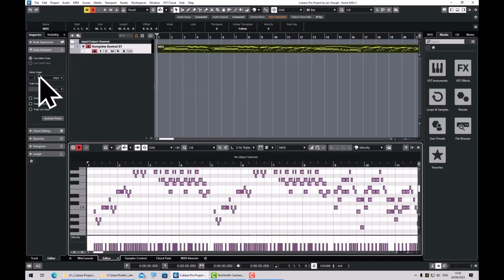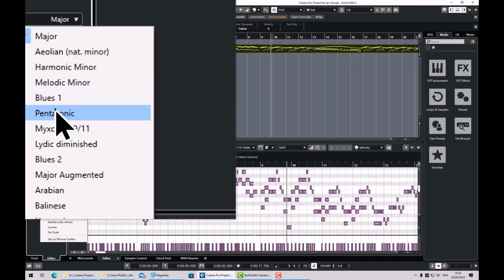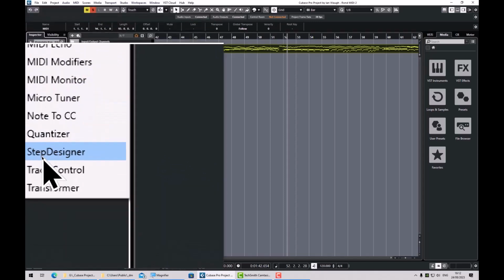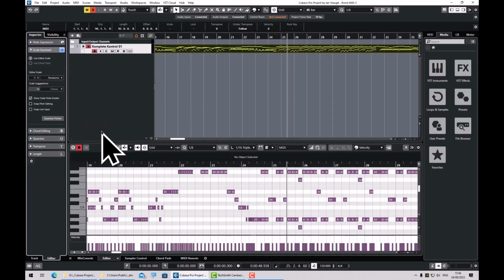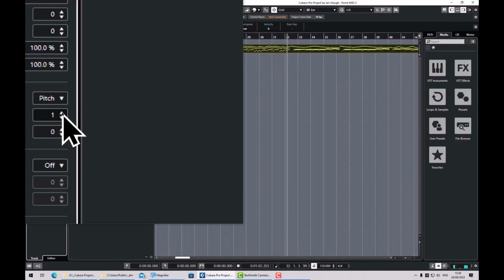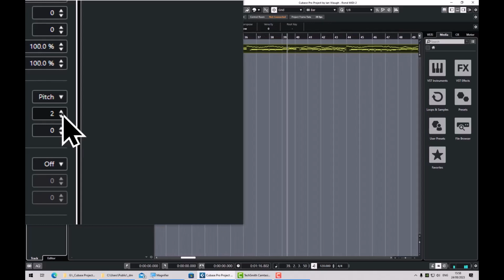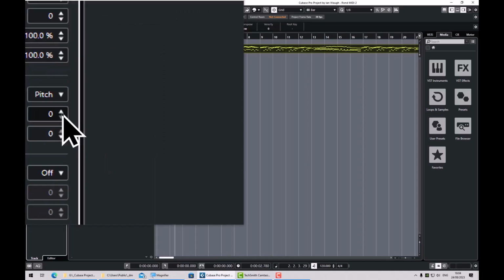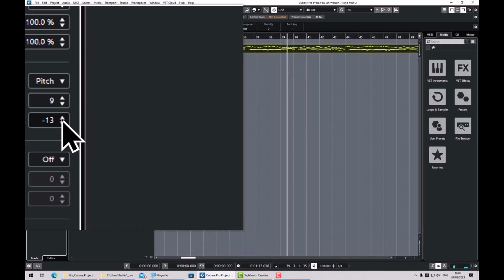How To Murder Mozart 🪓 3 Simple Methods 😲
It's easy to murder any piece of music - if you're not a good player 😊But you can also do it in your DAW. Deliberately. And who knows what interesting music may result?
I take a quick look at 3 simple MIDI manipulation functions that can totally transform a piece of music - and some are surprisingly melodic 😲

Equipment used:
Komplete Kontrol
S49 Keyboard